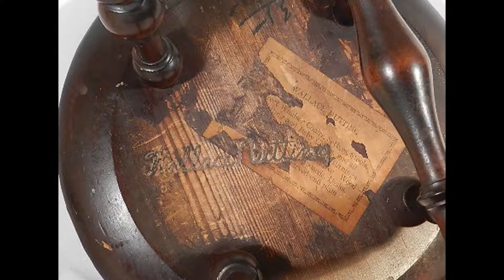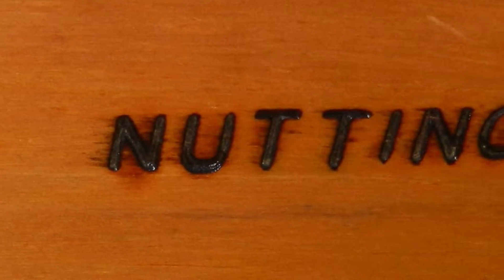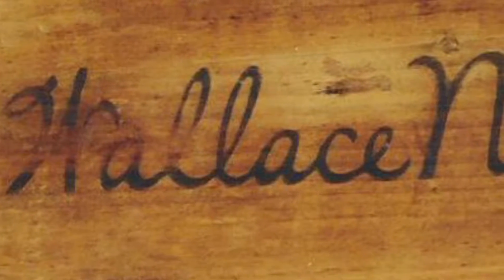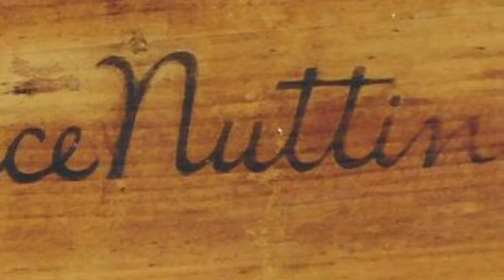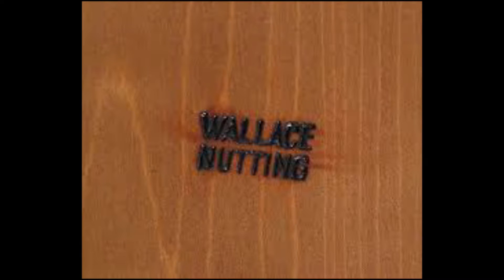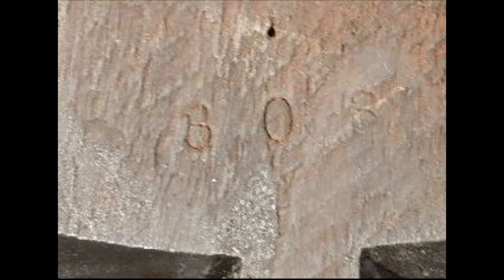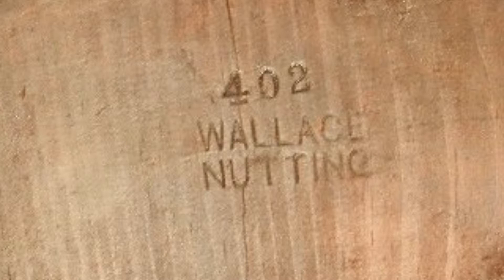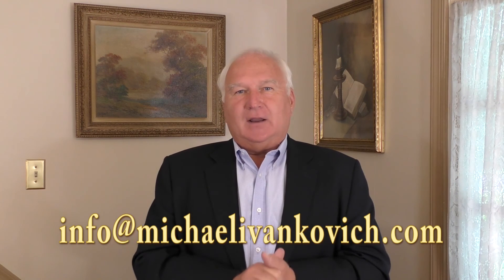Michael Ivankovich - Seven Different Wallace Nutting Furniture Markings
Wallace Nutting was best known for his hand-colored photos and the books that he authored.  But it was his love of Antiques, and his ability to identify the best-of-the-best in Antique Furniture that led Wallace Nutting to reproduce much of the finest bench-made furniture of the 20th century.

As early as 1910 Wallace Nutting began to recognize that the finest examples of early American Furniture were disappearing into the collections of museums, private collections, and wealthy individuals. So, if mainstream America was unable to obtain the best-of-the-best, then he, Wallace Nutting, would make it for them.

In addition to authoring five books on Antique Furniture, Nutting went on to reproduce much of the finest bench-made Furniture of the 20th century, including Chairs, Tables, Stools, Settles, Settees, Stands, Desk, Beds, Mirrors, Clocks, Cabinet Pieces, and even Treenware. This video tells the story of Wallace Nutting Furniture.